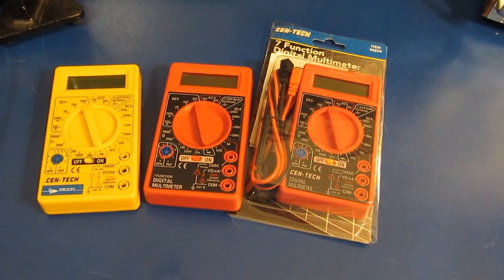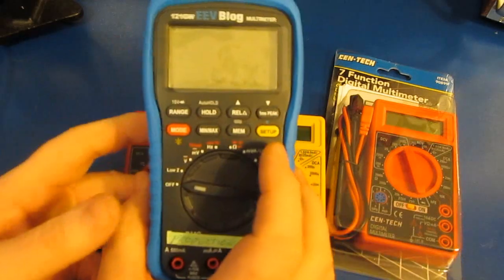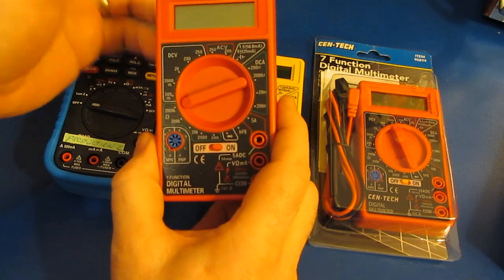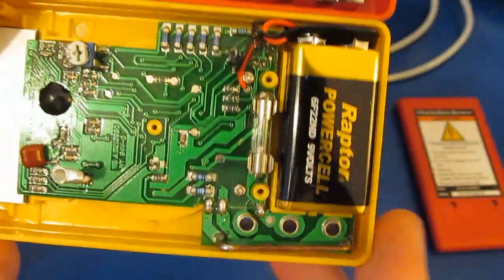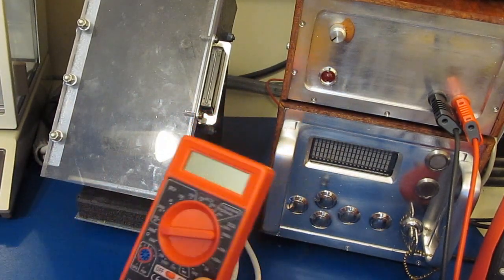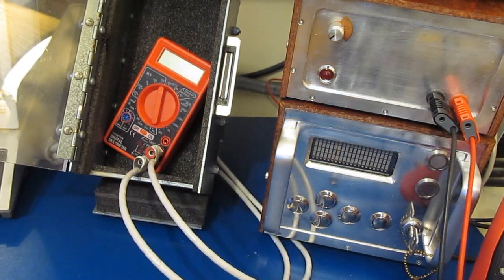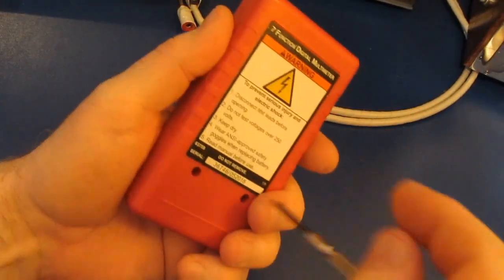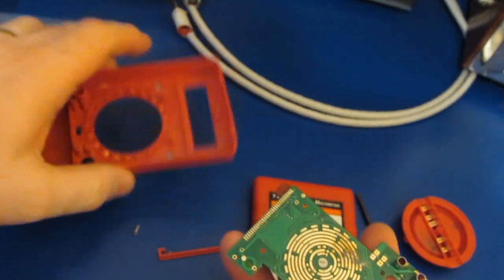Applying 2kVDC to various revisions of the DT830 DMM